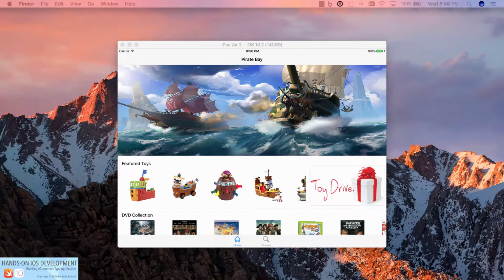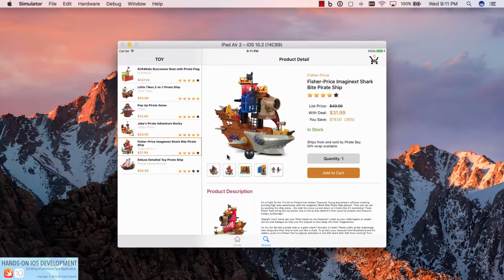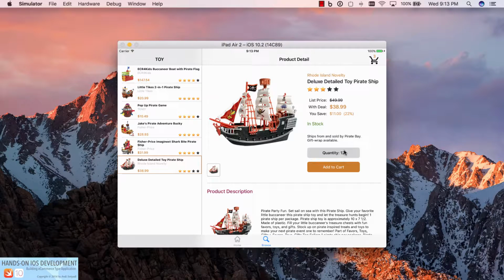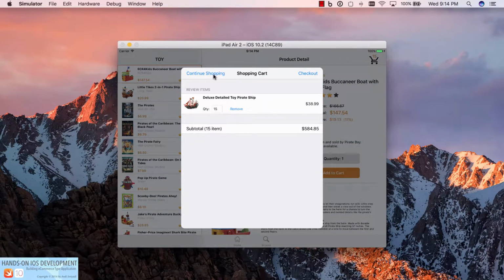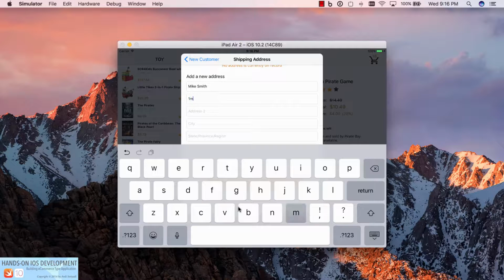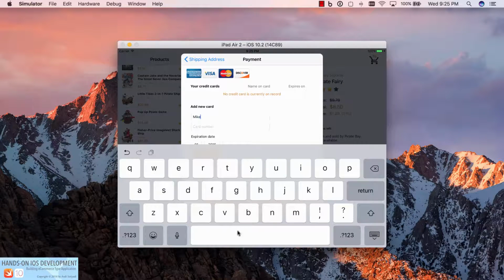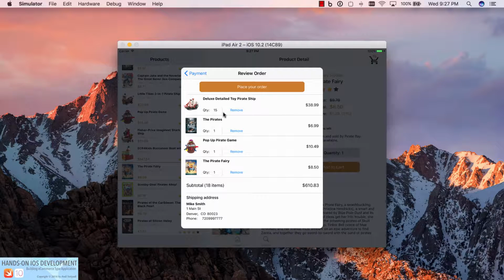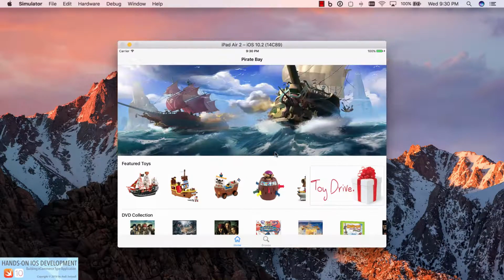Pirate Bay Series in Swift 3 & iOS 10 - L1: Course Goal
PIRATE BAY (Complete) in Swift 3 & iOS 10

Created with Xcode 8.2 and Swift 3
Published: February 2017

Being a self taught iOS developer, I found it very challenging in my early iOS development days to design and develop a fully functional app.  I learned bits and pieces from books, podcast, and sometimes YouTube videos.  One of the challenges were learning how to best use all types of view controllers available within iOS SDK.  In addition to that sometimes I simply not aware of the features that were readily available to use to deliver the app functionality that I wanted to build.

Based on those experiences, I created this hands-on iOS development with Swift 3 and iOS 10.  The focus on this Swift course is to get familiar with many different types of VIEW CONTROLLERS in iOS framework that are available and serving different purposes depending on the app functionalities that we want to deliver.

Swift 3 has been somewhat a major overhaul from Swift 2 and we will be using all kind of new syntax and development approach toward this course.  To name a few of the topics that you will be learning:

Swift Fundamentals
Auto Layout and Size Classes
UIViewController
UITabBarController
UITableViewController
UIPageViewController
UICollectionViewController
UISplitViewController
UIPopoverPresentationController
UIAlertController
Introduction to Core Data

.. and we will not stop short of only learning those individual topics with only developing small and simple app here and there.  As the masterpiece of this course, I will take you on developing Pirate Bay application.

Pirate Bay is an eCommerce type application like Amazon, specialized in selling pirates related product.  We will implement all the topics we have learned on the first half of the course and put them into action.  We will start with a clean project and clean storyboard.  Along the way, you will learn more Swift development approach:

ScrollView
Keyboard Notification
Multiple types of view controllers in a single scene
Multiple collection views in a single scene
IBDesignable and IBInspectable
Automatic page sliding
Custom XIB
UITableViewController with static and dynamic view
Multi sections tableview controller
MVC with Service Layer (MVVM)
Dynamic buttons
Stackview
Shopping cart singleton
Protocol and delegate
Popover Presentation Controller
Alert Controller
Form Sheet
Container View
Picker View
Unwind Segue
Storyboard Reference
Those are things we will be dealing with in this Pirate Bay app.  The app will target the latest iOS 10 with Swift 3 and I do hope you are up to the challenge.

Argghh ... Aye aye Captain! .. Let's sail, u scurvy lemons!!